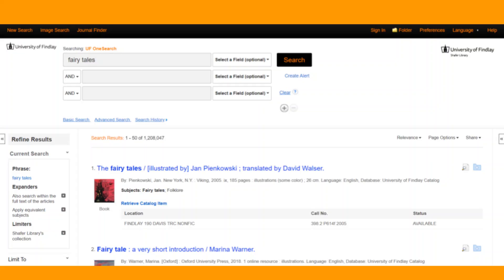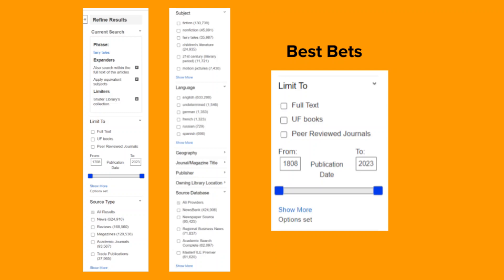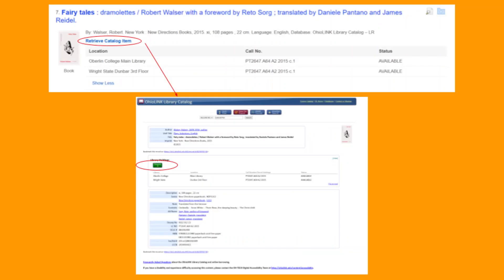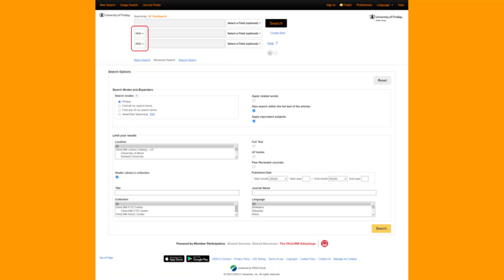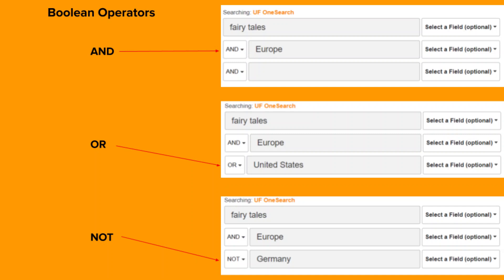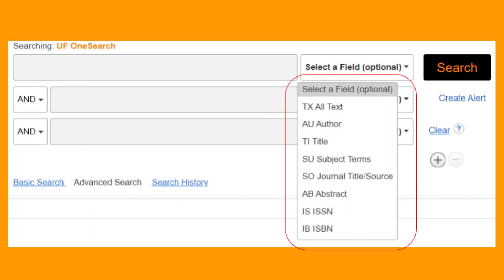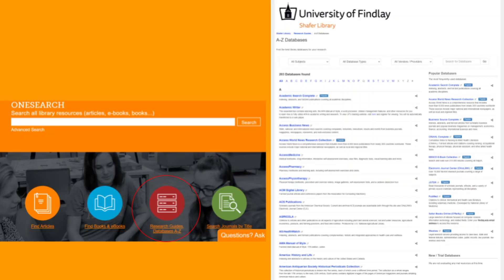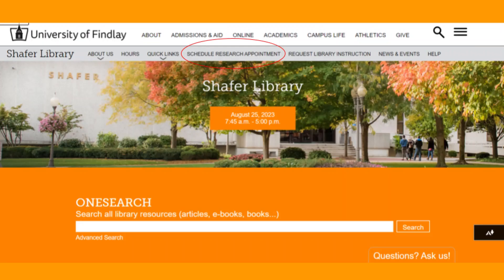Introduction to OneSearch (Tutorial)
This video introduces the basics of using OneSearch to locate library materials. It covers the following:

1. Basic searching
2. Advanced searching
3. Locating citations
4. A-Z database list on the library website (EBSCO)